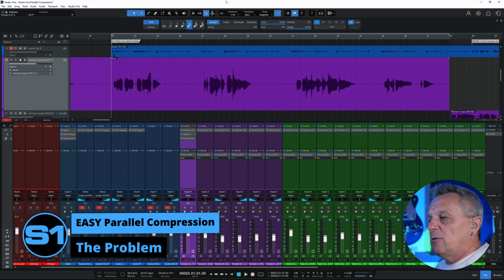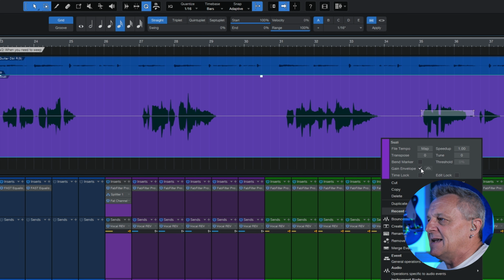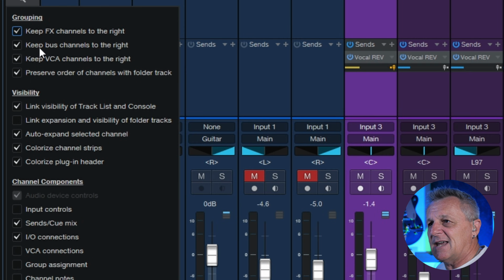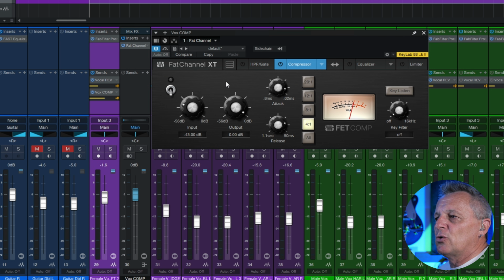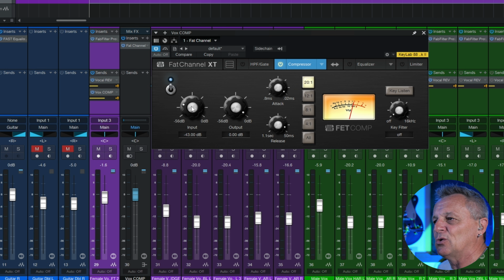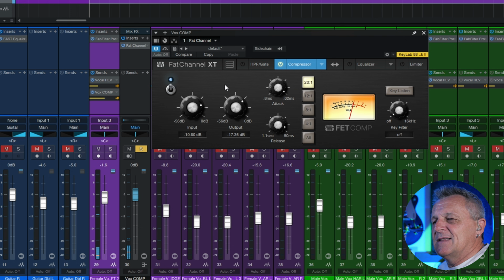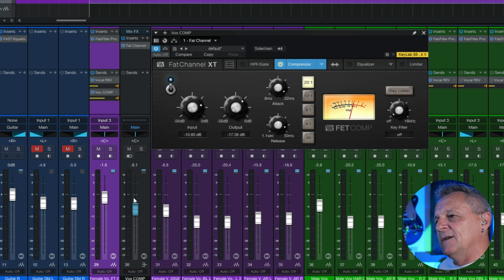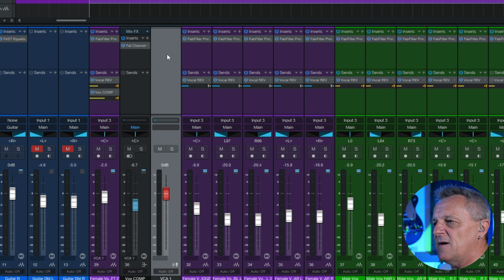Studio One | EASY Parallel Compression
Parallel Compression is useful, quick, and pretty easy to implement! Let me show you how :)